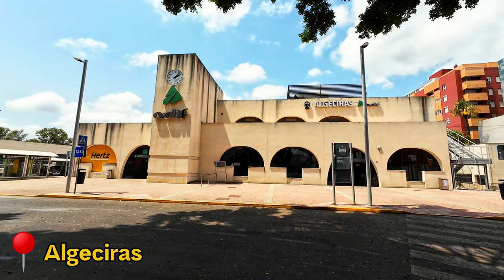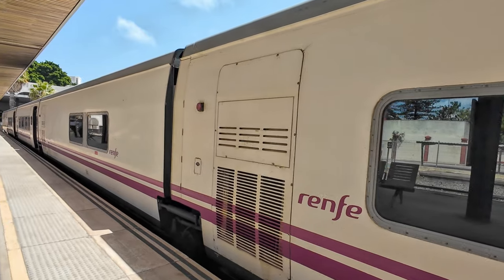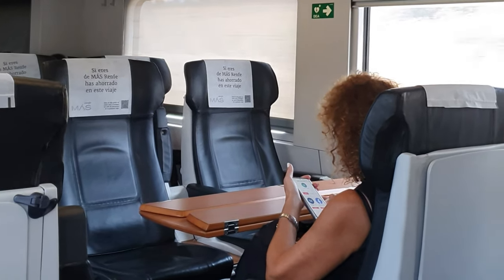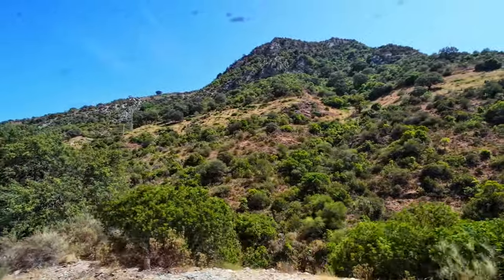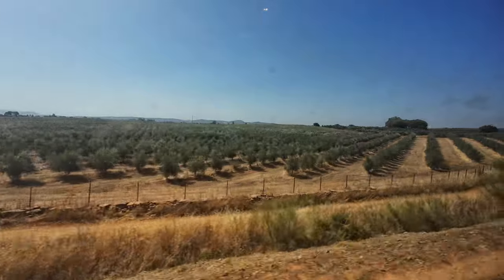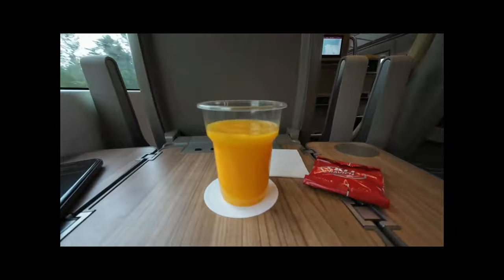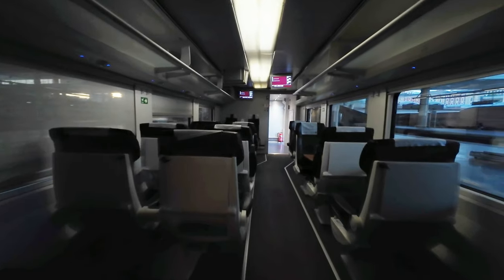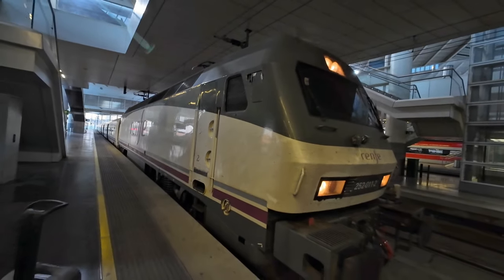TALGO VI in 1st Class from ALGECIRAS to MADRID - My last chance to ride it here. (4K)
This video gave me great pleasure in all respects. I loved the trip, the scenery, the filming and the whole editing process. I truly hope that you get as much joy of seeing it as I got from making it.

Today, I embark on an incredible journey from the southernmost railway station in Europe, Algeciras, to Madrid – Puerta de Atocha, passing through some of the most breathtaking railway scenery in Spain. I'll introduce you to the train, show you the stunning views, share details about the upcoming replacement, and take you on an unforgettable adventure. Come along on this great trip report!

Chapters:

00:00 – Intro
00:25 – Algeciras Train Station
01:23 – Class 334 + Talgo VI – Present, Past and Future
03:11 – Departure
03:37 – Trip Map
04:16 – San Roque – La Línea
04:41 – My Seat
05:32 – Food & Scenery – Cafeteria
05:50 – Gorgeous Scenery
08:02 – Ronda and Explanation of the Route
09:04 – Bobadilla
09:20 – Antequera Gauge Changing Facility – Explanation and history
10:52 – Antequera – Santa Ana
11:05 – Drink on the table – Talgo AVRIL vs Talgo VI
11:19 – Puertollano and Prices for the trip
11:55 – Arrival to Madrid – Puerta de Atocha
12:33 – Train's Interior
14:00 – Thoughts about the trip